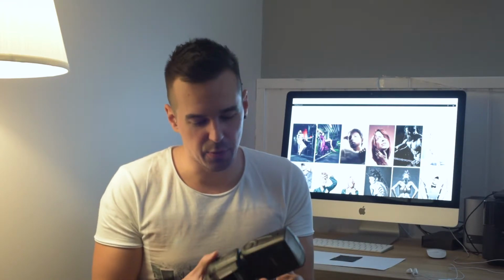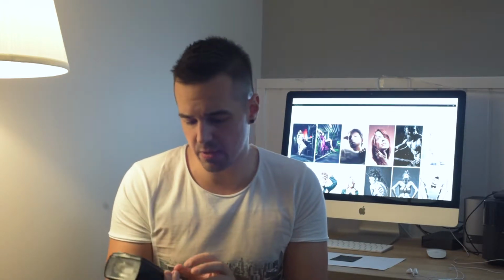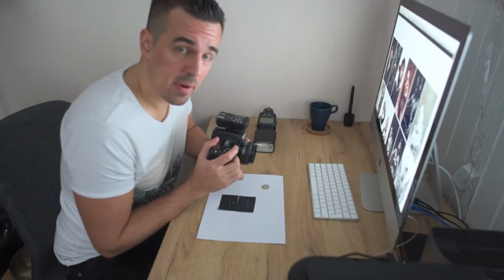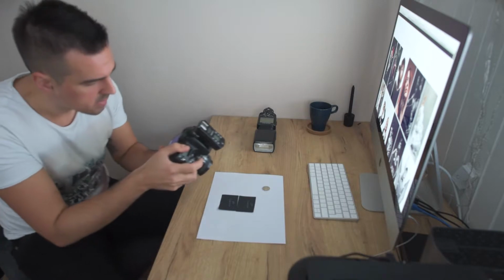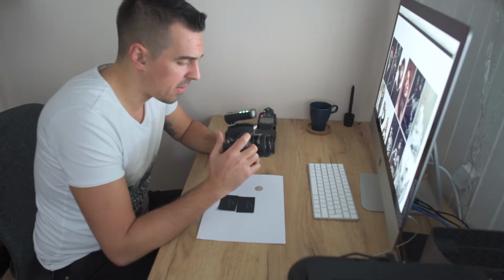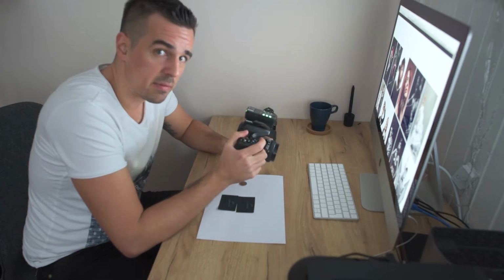Max Sync Speed EXPLAINED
Why is max sync speed between camera and flash 1/200 or 1/250th of a second?
How shutter works?
Find out in this short tutorial!